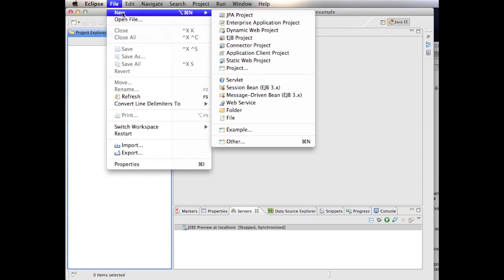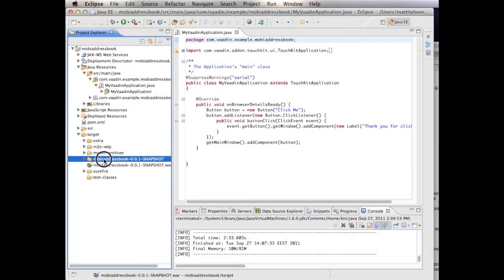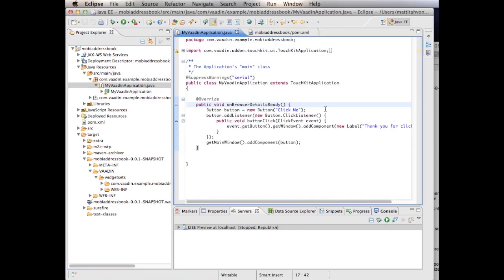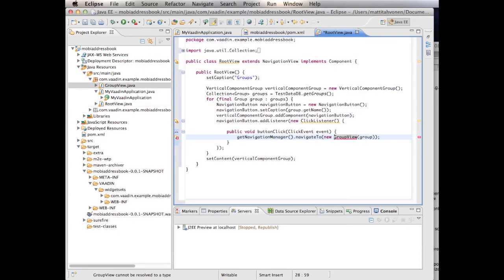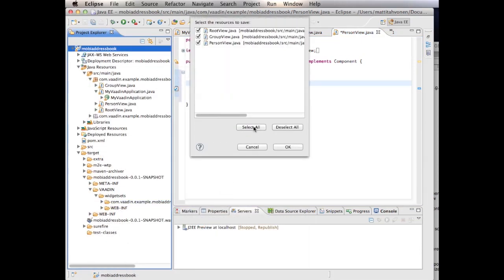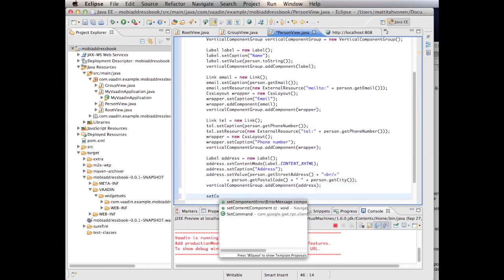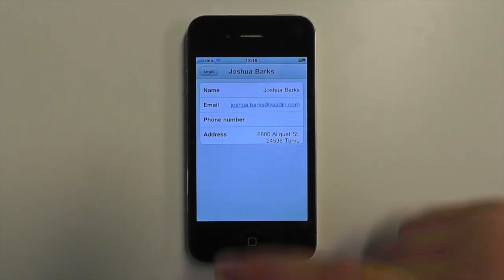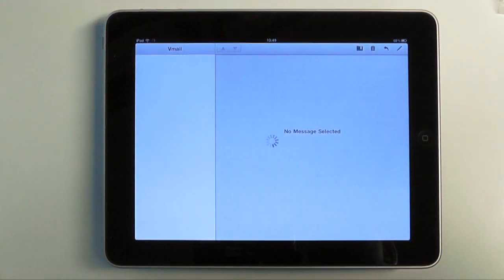Vaadin TouchKit 2.0 demo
Thomas Mattsson introduces us to a simple mobile application made with Vaadin TouchKit. We also see how a single application can be customized to serve several different mobile devices at once.